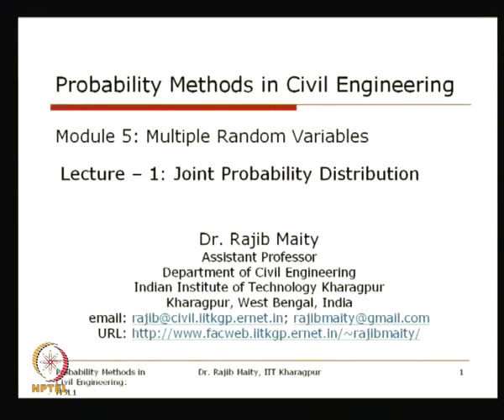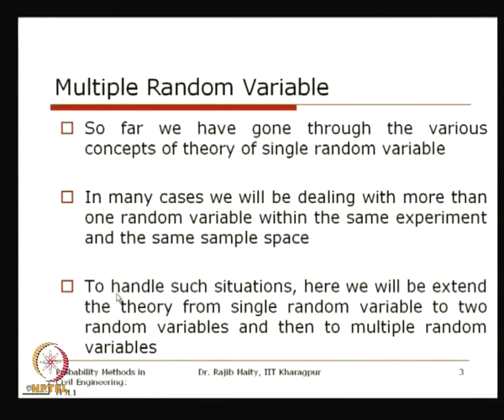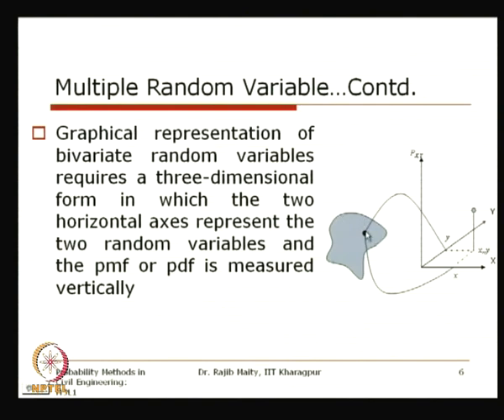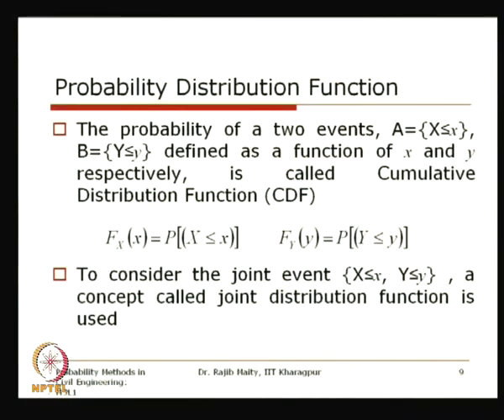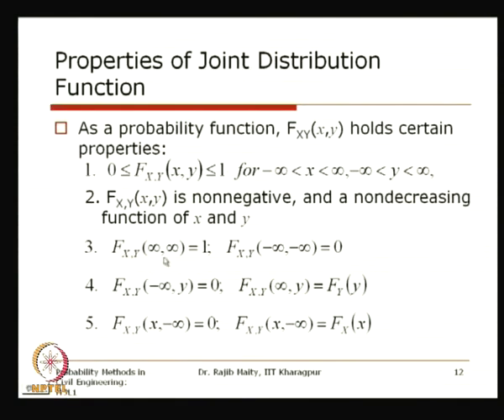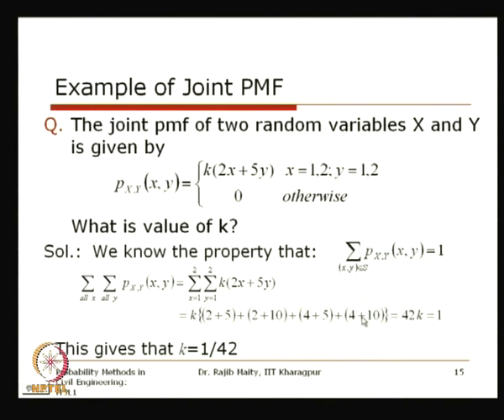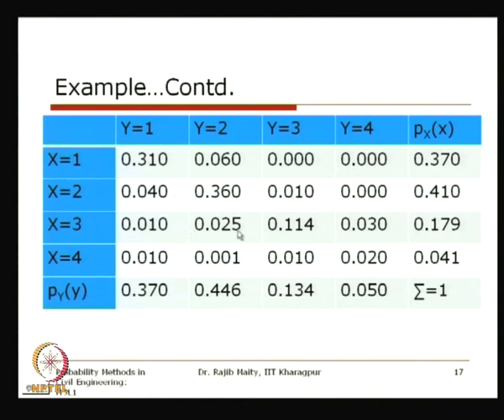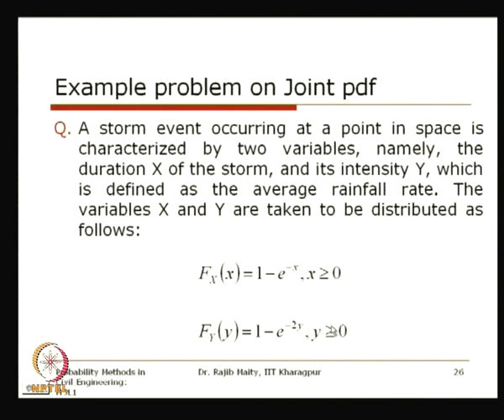Mod-01 Lec-19 Joint Probability Distribution